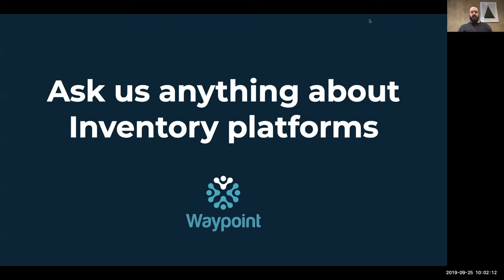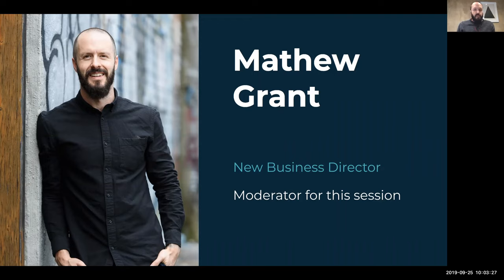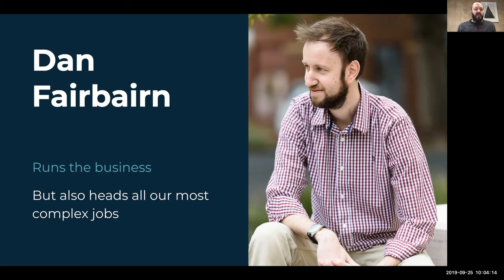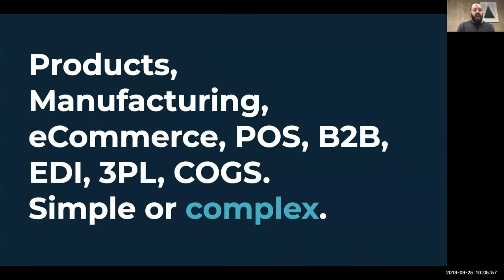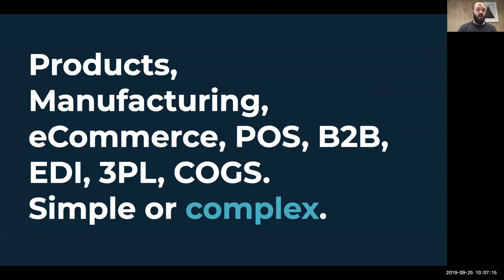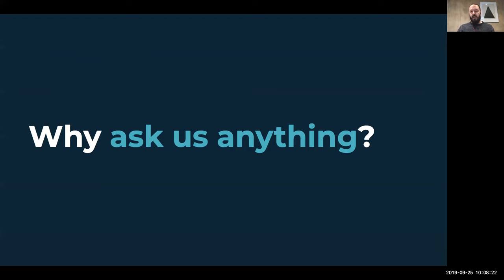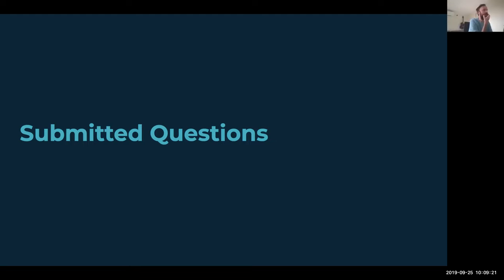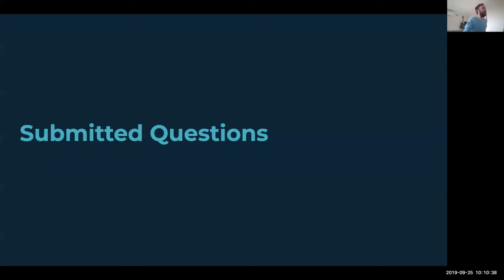Inventory Systems 'Ask Us Anything' Webinar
Webinar recording from Waypoint. We hope you enjoy and find this useful.

For more tips, tricks and consulting - please visit us

Running a wholesale business can be complicated. Especially if you’re manufacturing. Effective workflows for your teams, purchasing, production, warehousing, and sales can mean the difference between make or break. There’s a lot of great software out there to help wrangle these operational requirements, and the team at Waypoint has seen and done it all.

We’ve implemented hundreds of bespoke inventory and manufacturing projects over the years, and know just how hard it is to get objective answers about how to find the right solution and implement it effectively. So, we ran this special webinar Q&A session for you to speak to Waypoint and get answers.

This session was for accountants and their clients in the wholesale and manufacturing industries, and was their opportunity to ask us anything!

Topics included
- Finding the right solution
- The pros/cons of different solutions
- Bill of materials
- EDI and 3PL
- eCommerce, eBay and Amazon
- Knowing the right time to change platforms